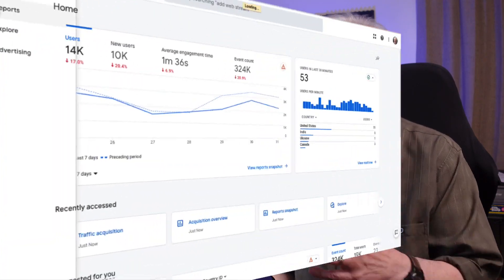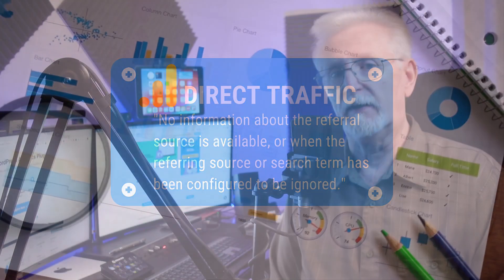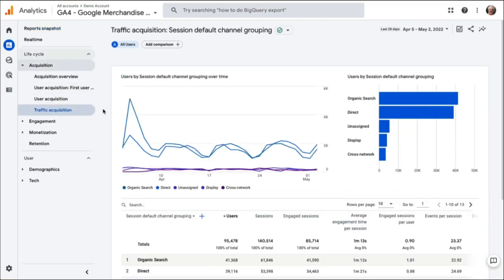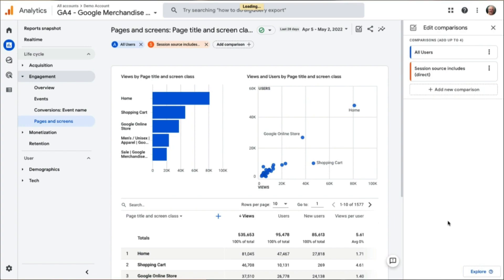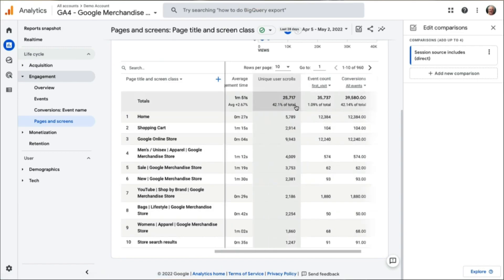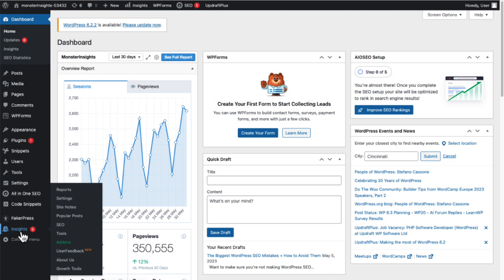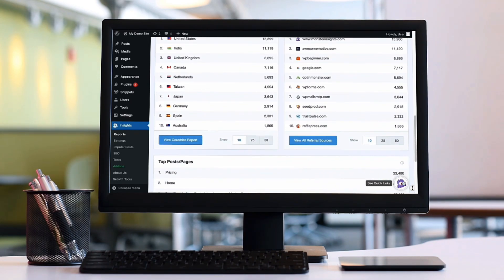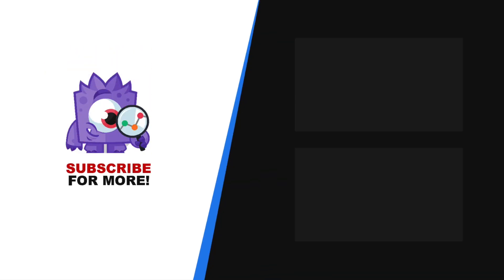How to Fix Direct Traffic in Google Analytics 4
If you've been struggling with direct traffic in Google Analytics and you're not sure how to fix it, this video is for you. In this comprehensive guide, we'll take a deep dive into what direct traffic is, the reasons why it's important to fix it, and the steps you can take to get your website back on track. Whether you're a seasoned marketer or a beginner, this video will give you the tools you need to improve your website's performance and drive more traffic to your site.

00:00 Introduction
00:17 What is Direct Traffic
00:53 How to Find Direct Traffic in Google Analytics 4
01:46 How to Find Direct Traffic Landing Pages in GA4
02:17 How to Fix Direct Traffic Using UTM Code
02:31 How to Use the MonsterInsights URL Builder

** RECOMMENDED LINKS **

► A Beginners Guide to UTM Parameters (And How to Use Them)]